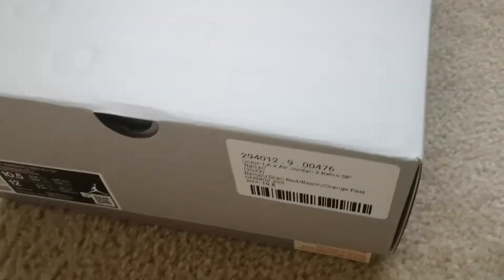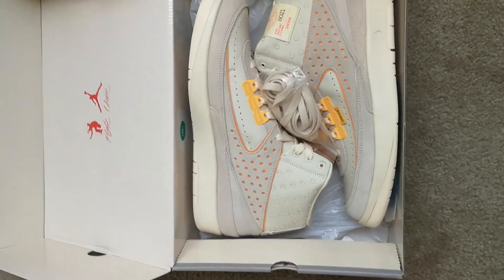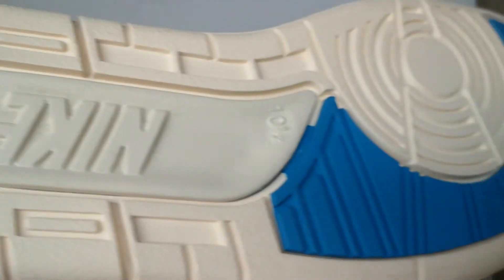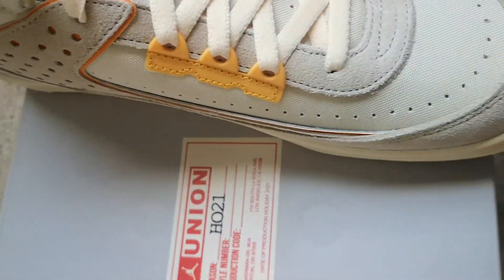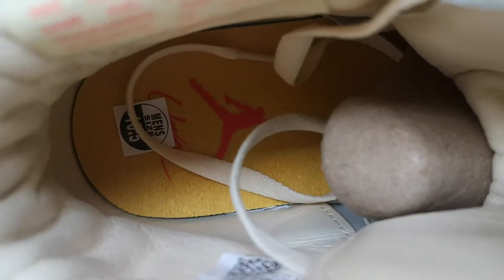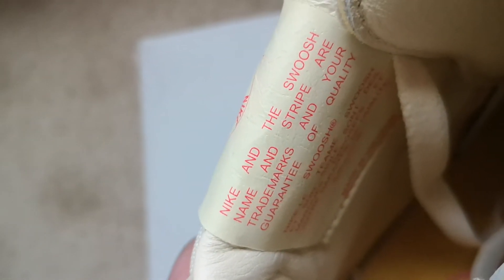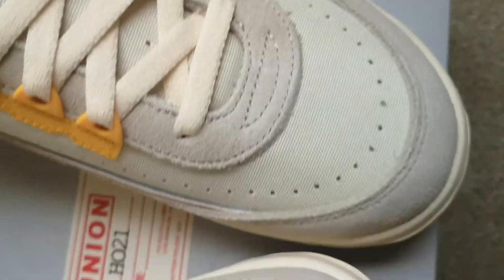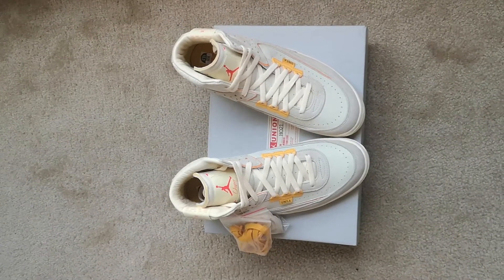Today's Pick Up: Air Jordan 2 Retro Union LA Rattan